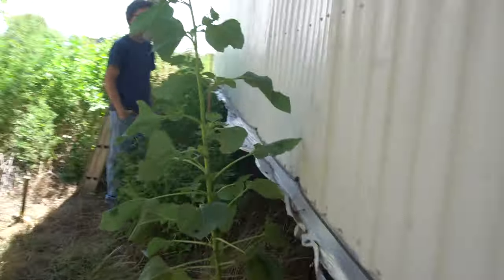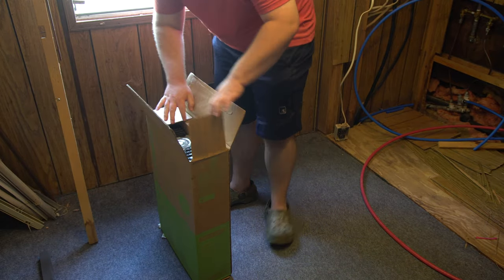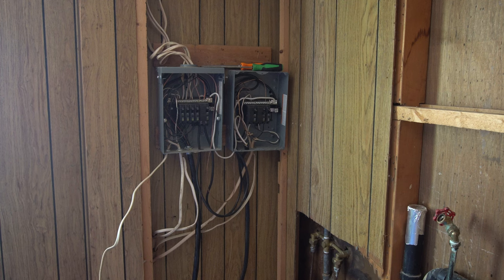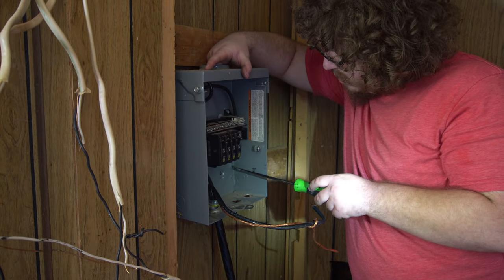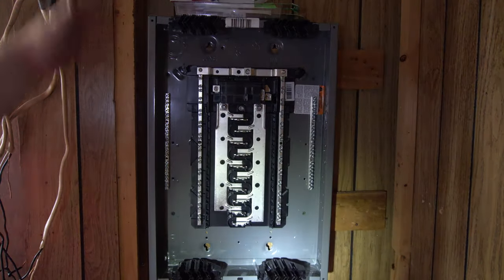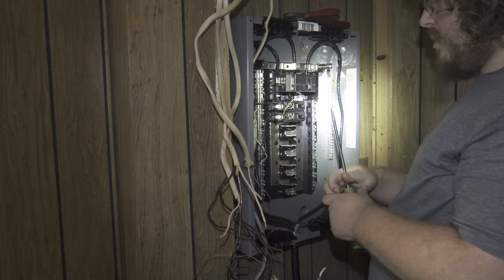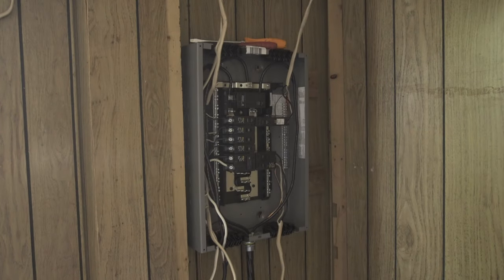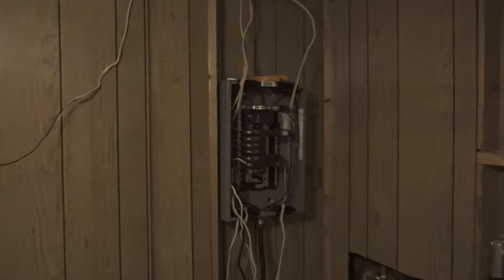Trailer House Breaker Panel Upgrade & Install (Square D Homeline)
In this video, we start off the Ranch trailer house renovation with a Square D Homeline breaker panel upgrade, throwing out the old and overloaded QO panels.

All videos recorded with Sony A6500.

Yup, thats right, my first house out in West Texas!  Mortgage free and full of Dr. Pepper cans.  But, wait!  This is just the beginning of a full renovation!